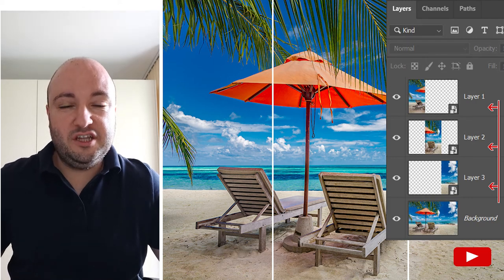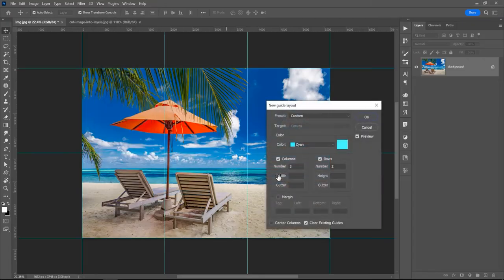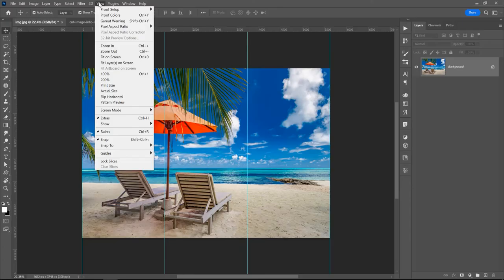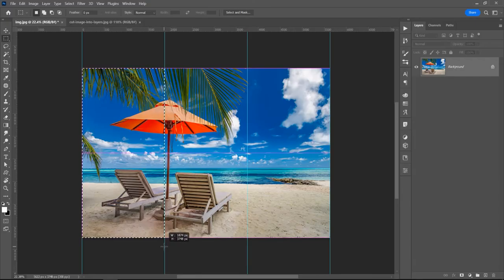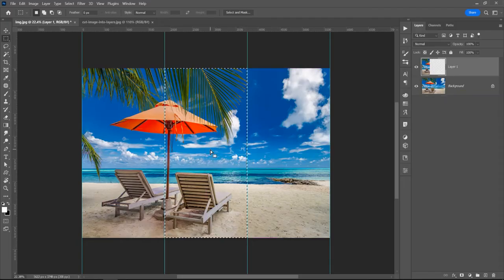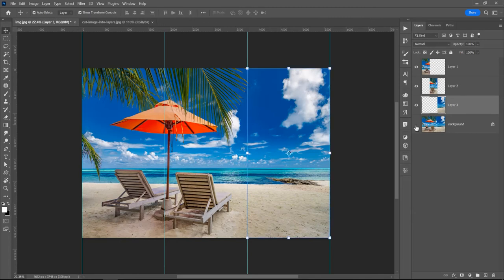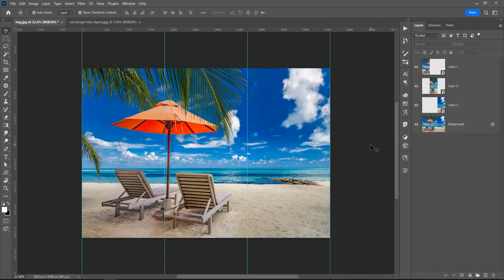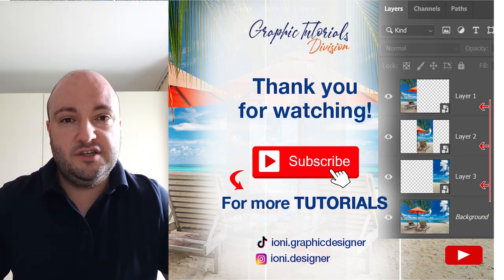Cut Image in Separate Layers in Photoshop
In this tutorial I will show you how to cut an Image in separate layers Photoshop. Open an image, split the image in how many parts you want - view - guides- new guide layout and type the columns and rows, then select rectangular marquee tool and drag the selection, and with the image selected press ctrl/cmd + J to copy in another layer that part of the image.

keep an eye out for new tutorials that I'll be posting.